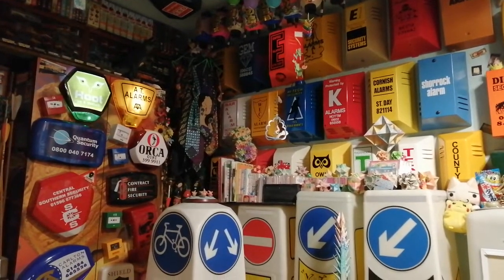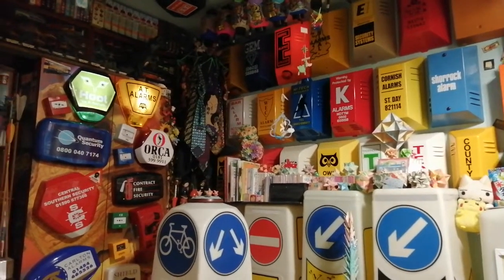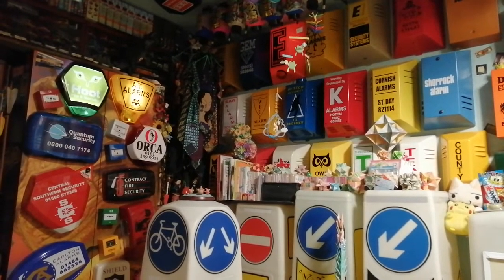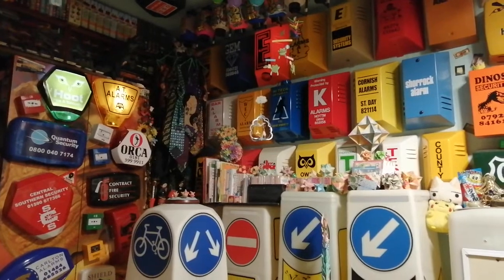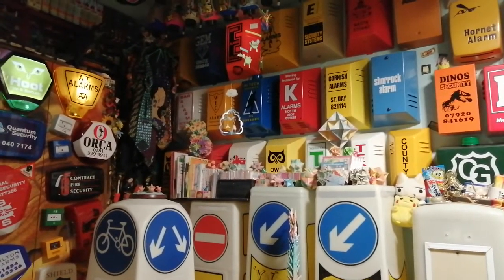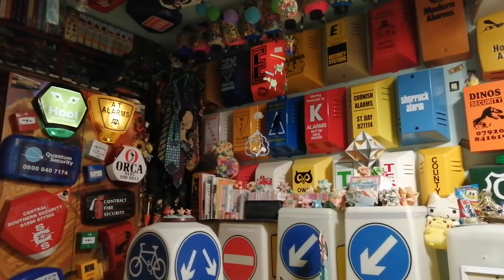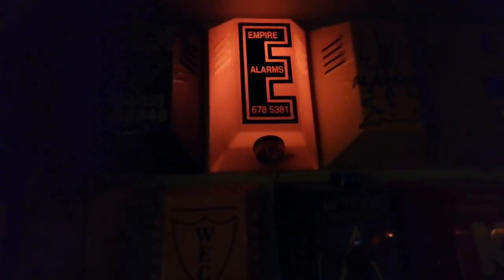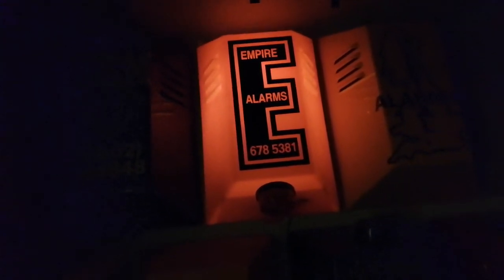Mood lighting for my C collection.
Thought I'd have a go at internally illuminating a dummy polycarbonate C box.